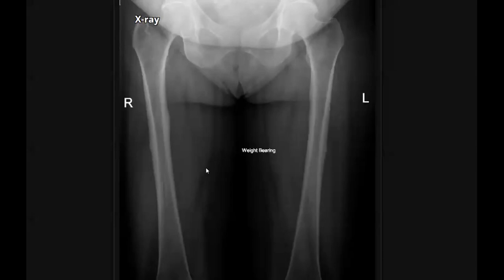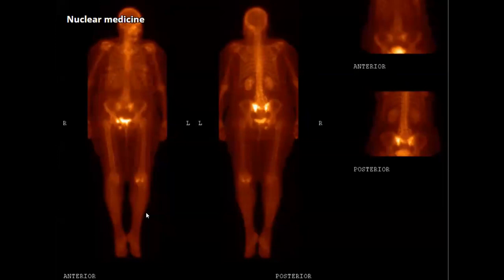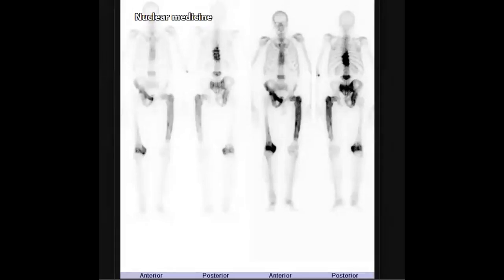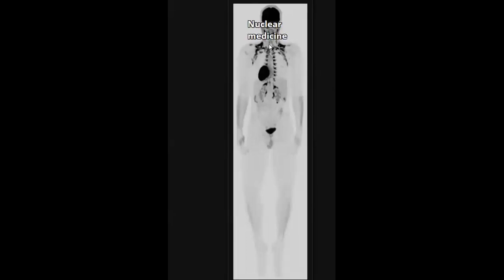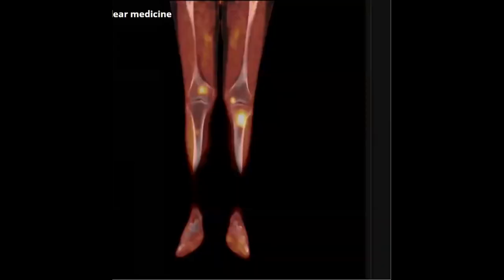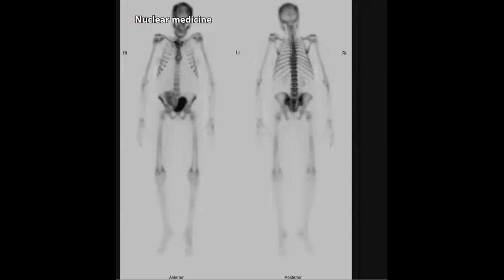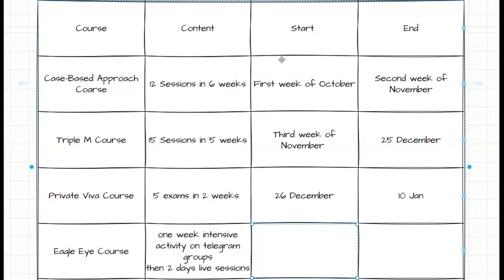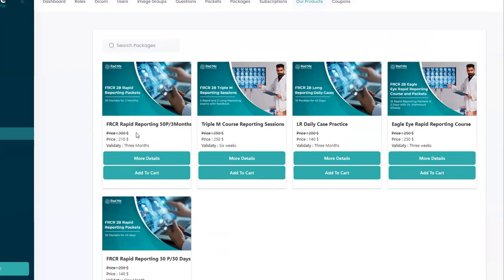Nuclear cases for FRCR